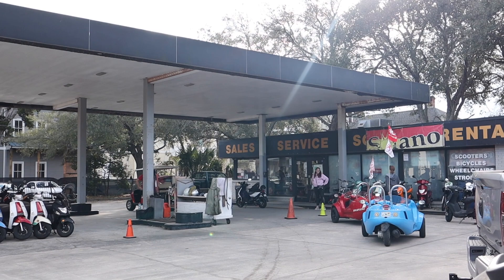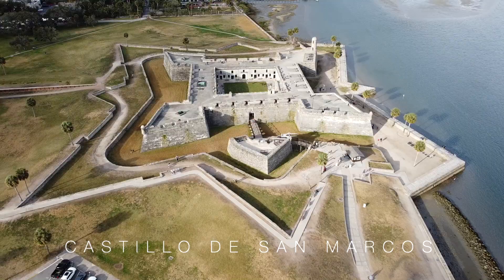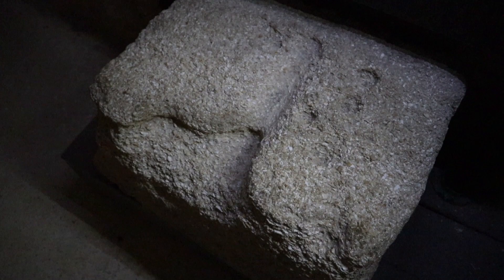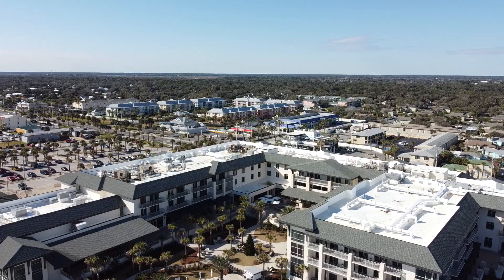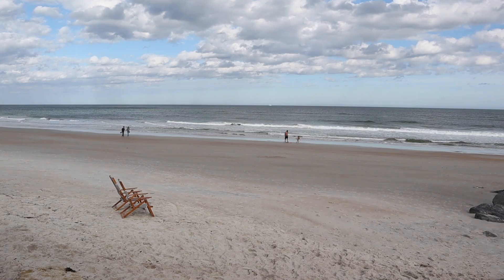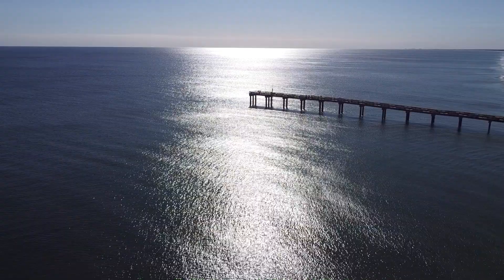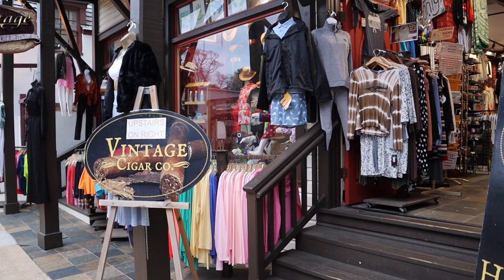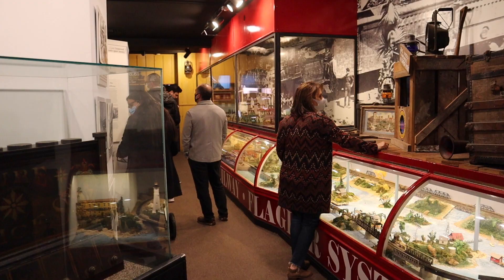Explore Stunning St. Augustine, Florida - Must-See Travel Guide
St Augustine Florida

Welcome to your ultimate guide to St. Augustine, Florida - a captivating destination bursting with historical charm and natural beauty. Immerse yourself in the rich tapestry of this coastal gem as we take you on a journey through its iconic landmarks, picturesque landscapes, and vibrant culture.

Discover the allure of St. Augustine's historic district, where cobblestone streets lead you past centuries-old architecture and quaint boutiques. Explore the imposing Castillo de San Marcos, a symbol of the city's Spanish heritage, and delve into the fascinating exhibits at the Lightner Museum.

For nature enthusiasts, St. Augustine offers pristine beaches, tranquil parks, and the scenic Anastasia State Park, perfect for outdoor adventures and wildlife encounters. Indulge in mouthwatering seafood cuisine at waterfront restaurants or soak in the sunset views from the St. Augustine Lighthouse.

Whether you're a history buff, nature lover, or simply seeking a relaxing getaway, St. Augustine has something for everyone. Join us as we uncover the must-see attractions and hidden gems of this enchanting destination. Plan your unforgettable trip to St. Augustine, Florida today!

Saidbysed
sarah